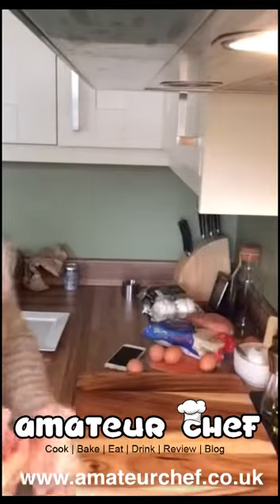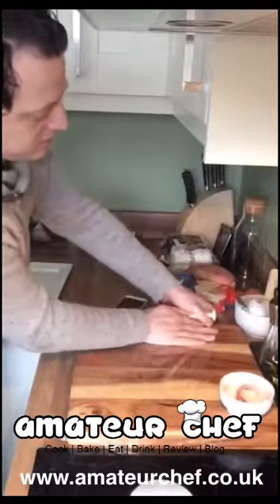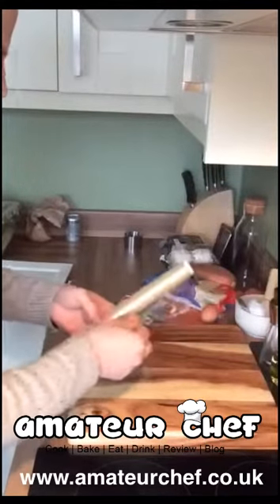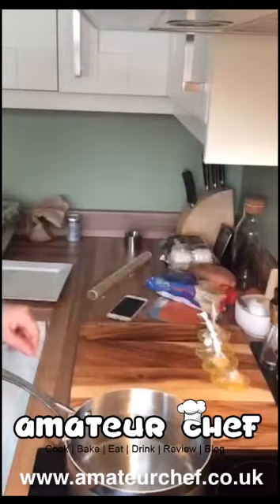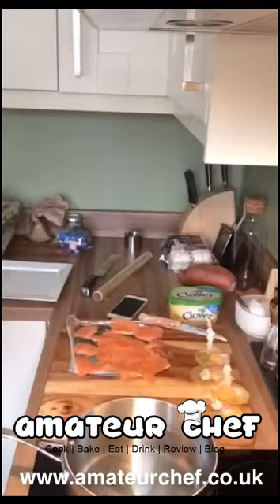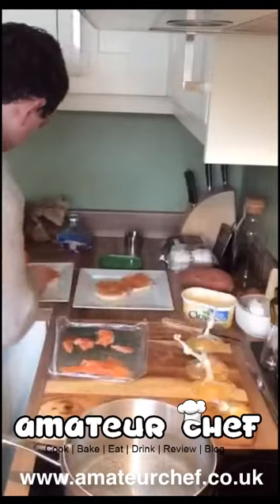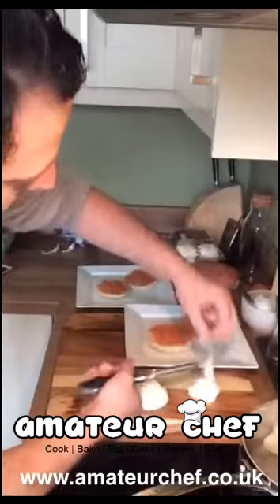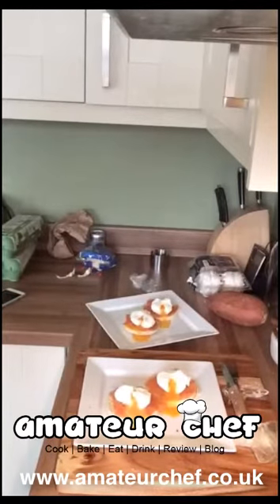Let's Cook, How to Poach An Egg - Eggs Benedict - Periscope Video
This was my first attempt at a Periscope and thought id add it to my channel. This video shows me making Eggs Benedict and a excellent method of how to poach an egg, a method that I learnt from one of Jamie Oliver's videos